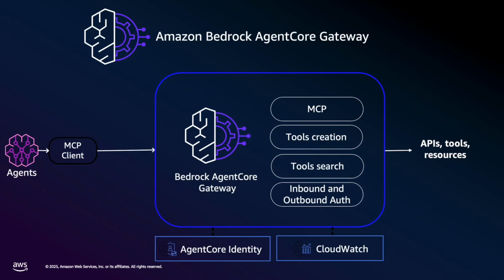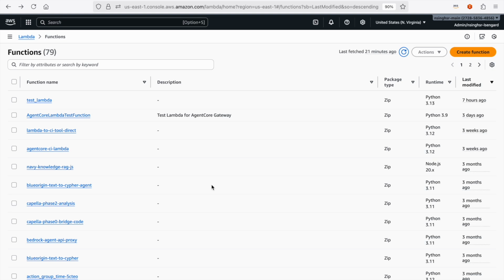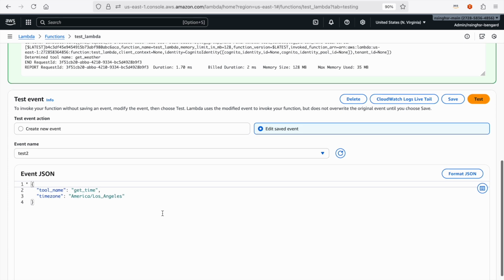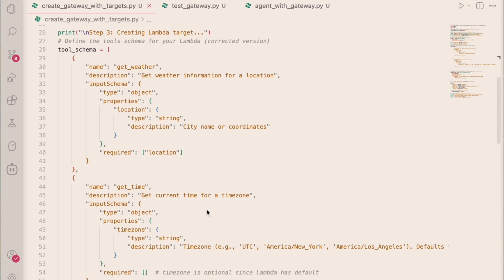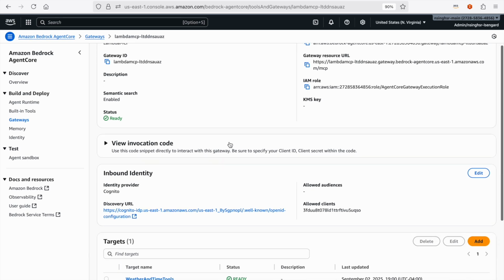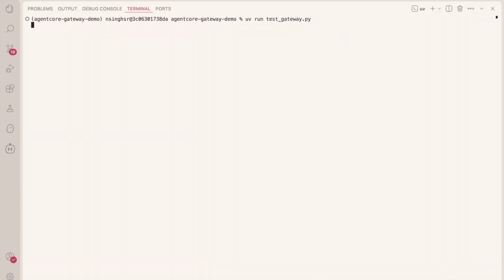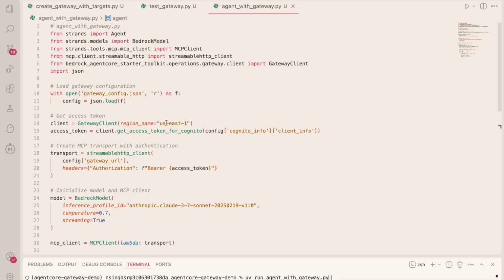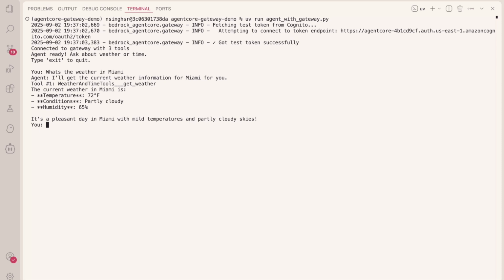Amazon Bedrock AgentCore Gateway: Transform your AWS Lambda into a Secure MCP Tools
Learn how to transform AWS Lambda functions into secure MCP (Model Context Protocol) tools using Bedrock AgentCore Gateway. See why this managed approach beats traditional MCP servers for enterprise AI applications.

What You'll Build:
- AWS Lambda functions as MCP tools
- Secure MCP gateway with OAuth authentication
- Interactive AI agent using AWS Strands
- Complete MCP-to-Lambda integration

AWS Agent Core vs Traditional MCP:
- Enterprise OAuth security vs no authentication
- Serverless scaling vs manual server management
- AWS managed infrastructure vs DIY deployment

AWS Services Used:
- AWS BedrockAgent CoreGateway (MCP Server)
- AWS Lambda (MCP tool backend)
- AWS Cognito (OAuth authentication)
- AWS Strands (AI agent framework)

Perfect for developers wanting to build production-ready AI agents with AWS services and MCP protocol integration.